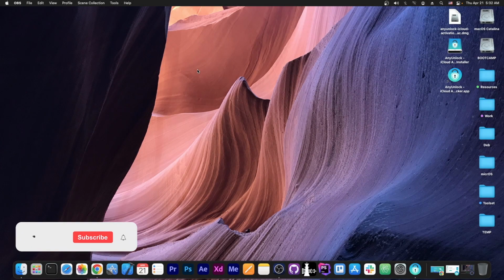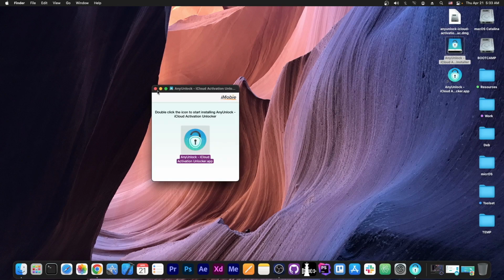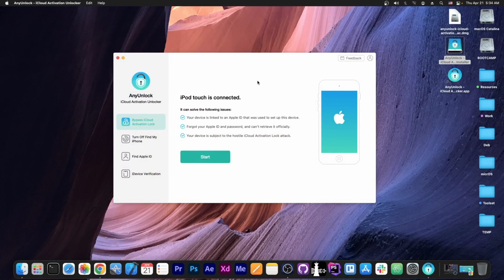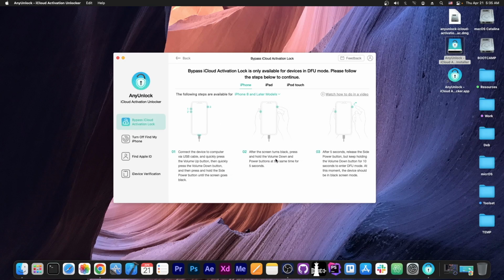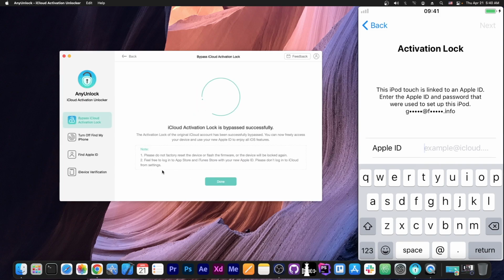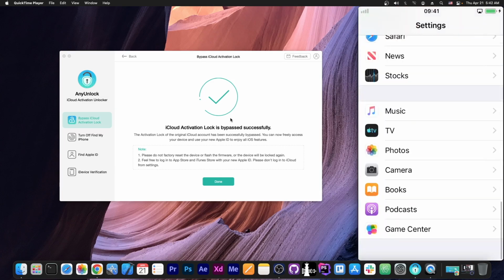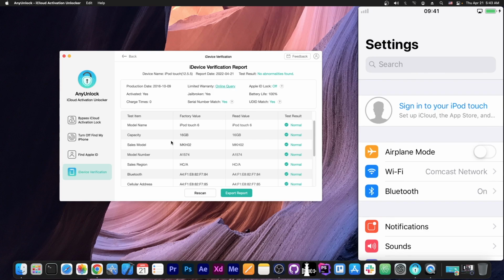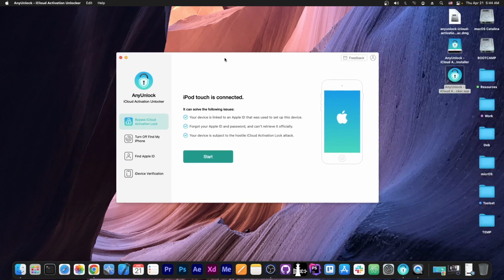iOS 14.8 - 12.0 - How to Skip Hello Screen & Check Device Components With AnyUnlock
In today's video, I will show you how to use iMobie's software to skip the Hello Screen step on iPhone X and older running iOS 14.8 down to iOS 12, and also how to check if the device had components replaced. The program allows you to see the serial numbers of the components inside, such as the motherboard, the battery, the front, and rear camera, and so on. The tool shows you the expected factory component's serial number versus what the device has currently installed inside. This way you can tell if a phone had components swapped/replaced too.

To do this, we're using a program called a tool created by iMobie. This is a powerful program and as such, please use it responsibly. The information in this video should only be used on the devices you own and that belongs to you. Please do not use it for nefarious reasons.

~ GeoSn0w